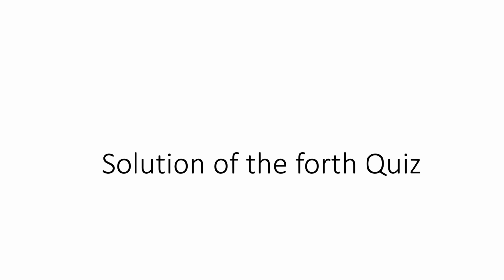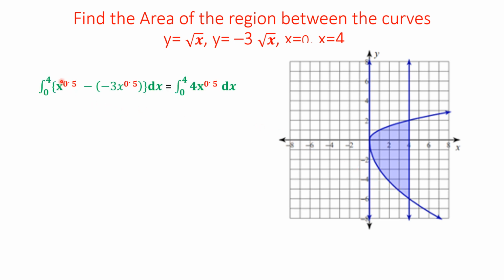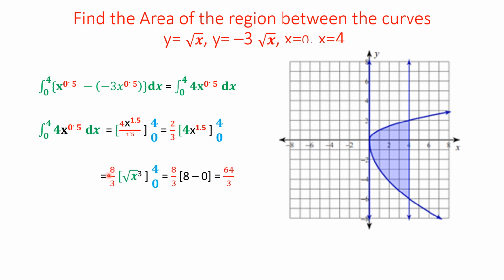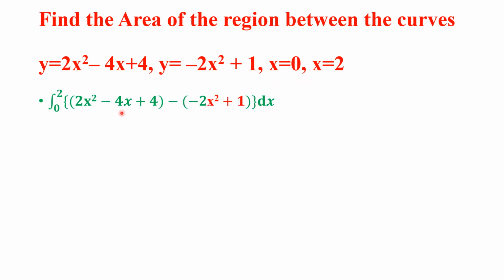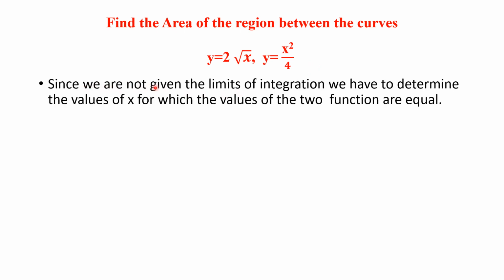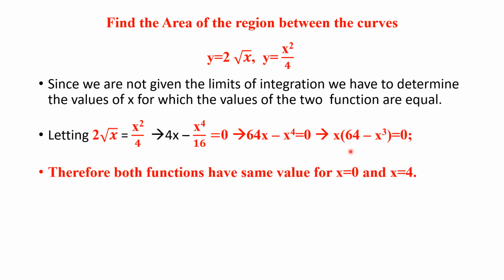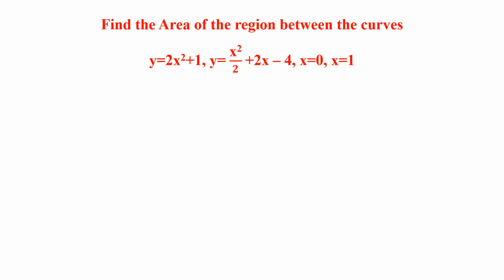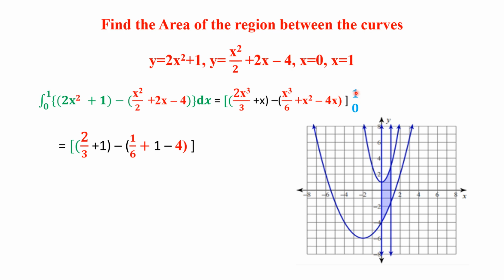Clculus I Quiz#4 Solution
Calculus I  Quiz on the Area between curves.